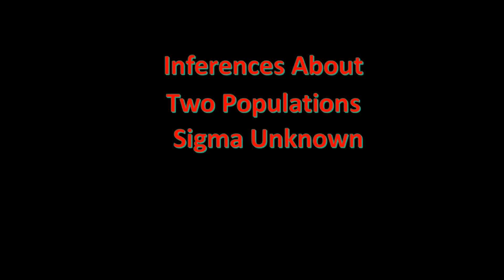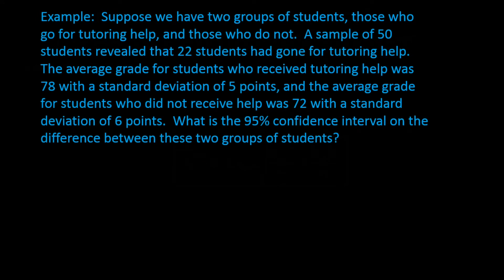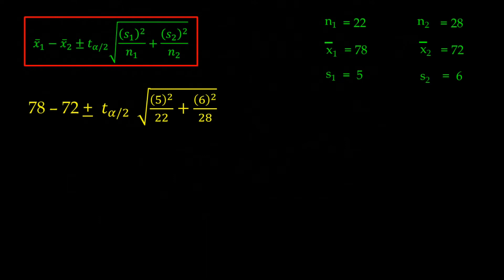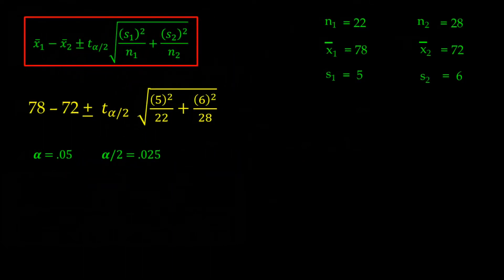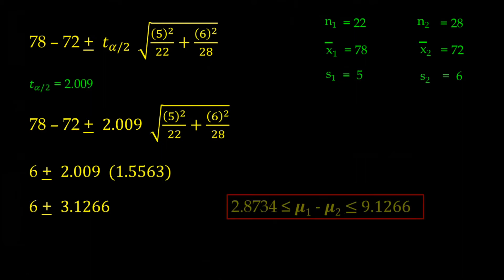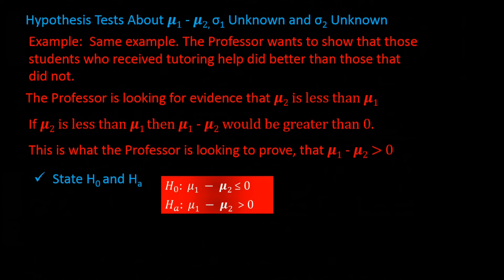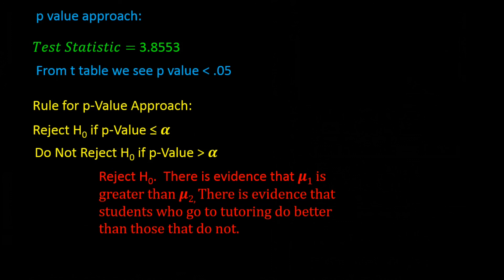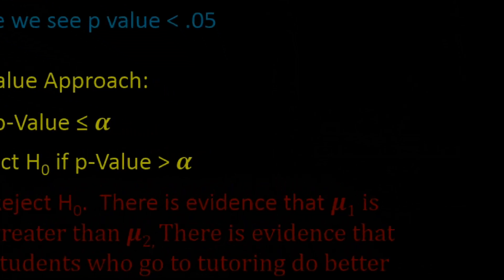Inferences About Two Population Means, Sigma Unknown Part 2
This tutorial covers inferences about two population means when sigma, the population standard deviation, is unknown.  The tutorial covers confidence interval estimation for sigma known, and hypothesis testing for sigma known.  Both the critical value approach and the p value approach are demonstrated.